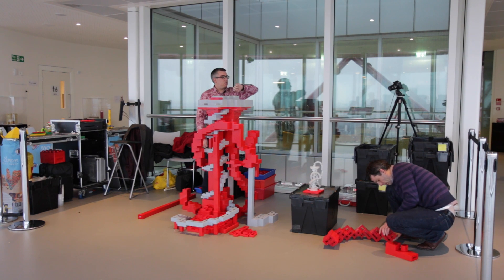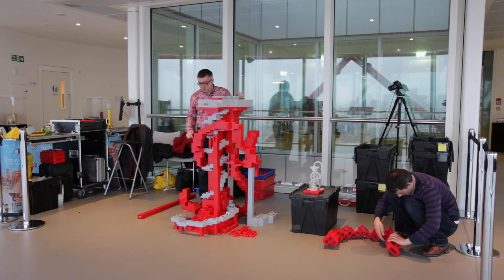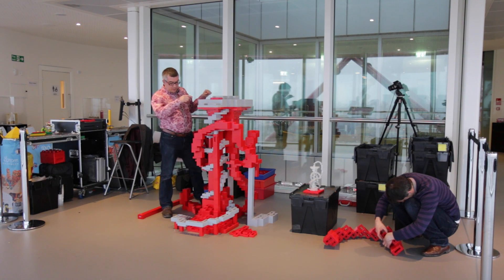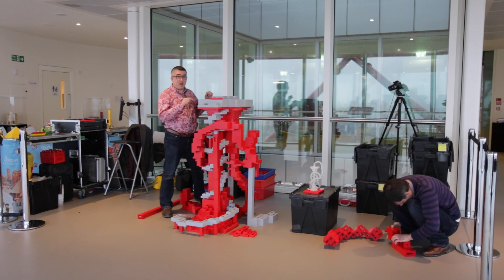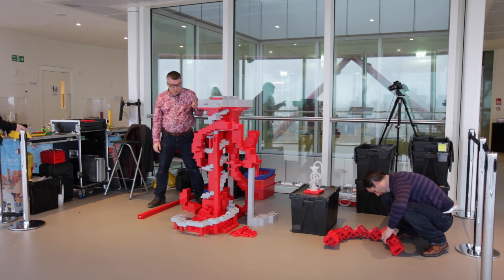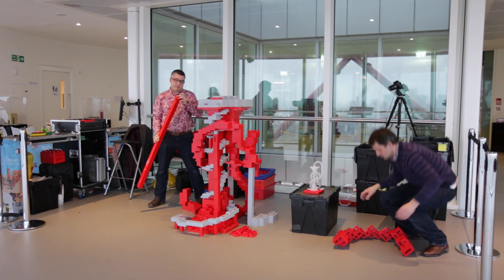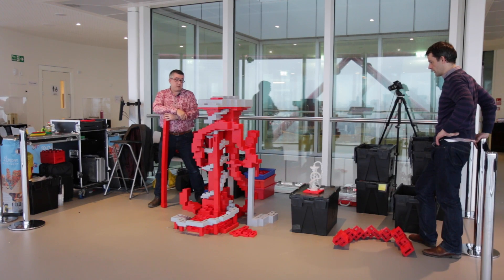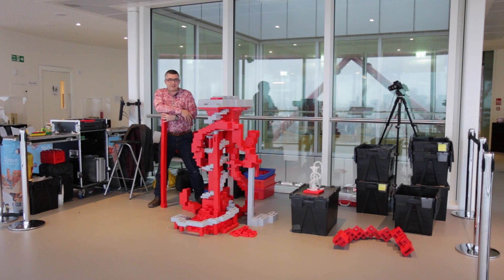Episode 8 - it looks like the ArcelorMittal Orbit!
Day five and it's beginning to take shape!